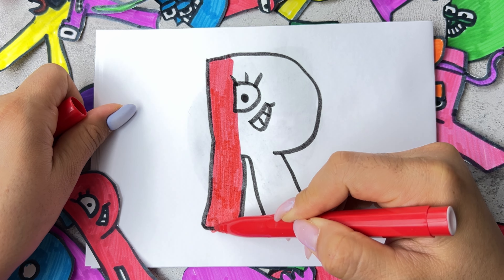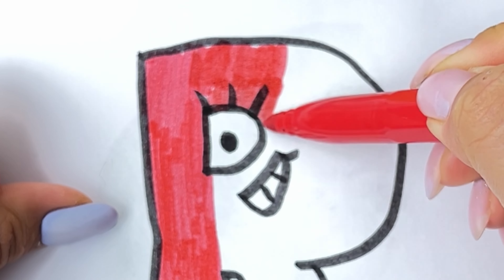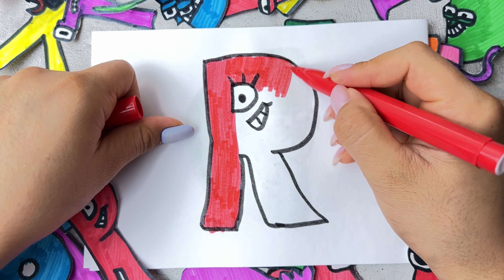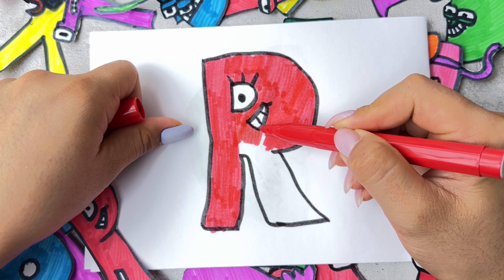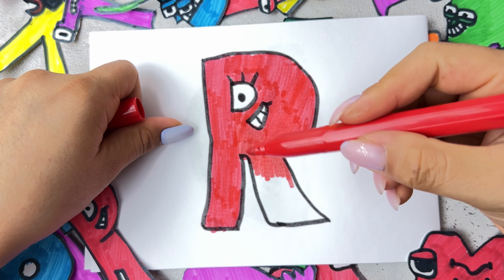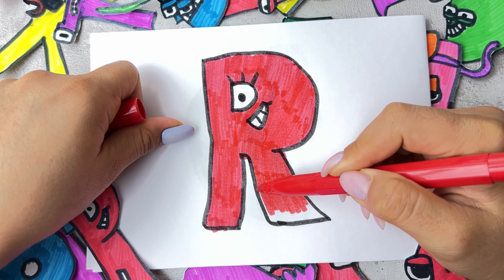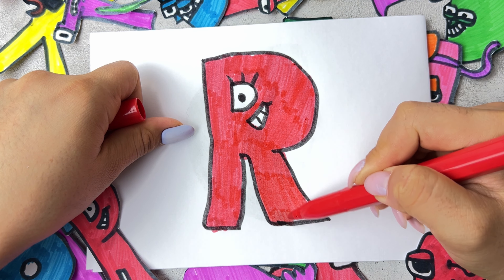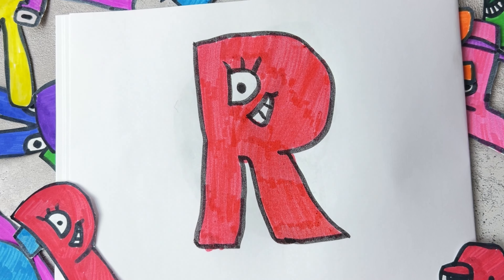How to draw NOW Alphabet Lore in Real Life | REAL LIFE VS ORIGINAL | DRAW ABCD a-z abc😈😈😈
DRAWING NOW Alphabet Lore in Real Life
REAL LIFE VS ORIGINAL FUNNI TIK TOK
ASMR DRAW ABCD
alphabet lore but everyone is f
How the Alphabet Lore will be in Real Life / Alphabet Lore But Original VS Real Life / Alphabet Lore in Real Life / ABC in real life